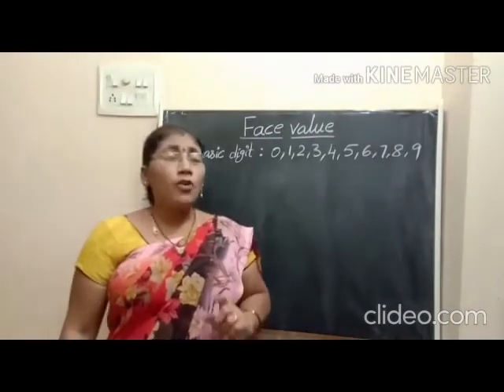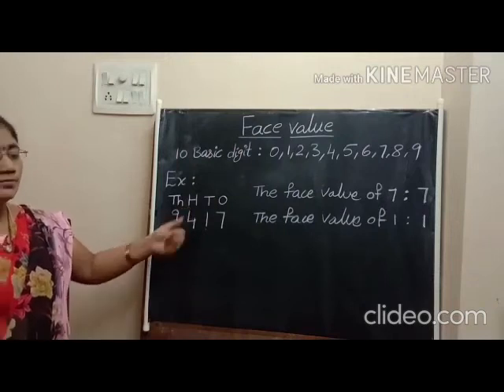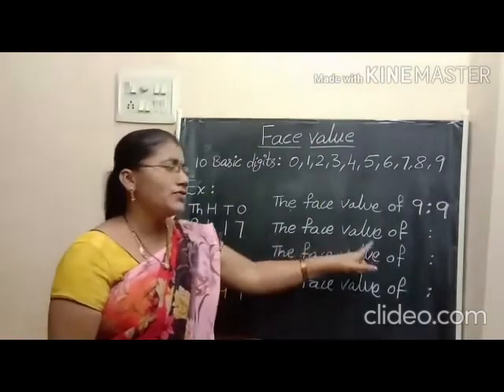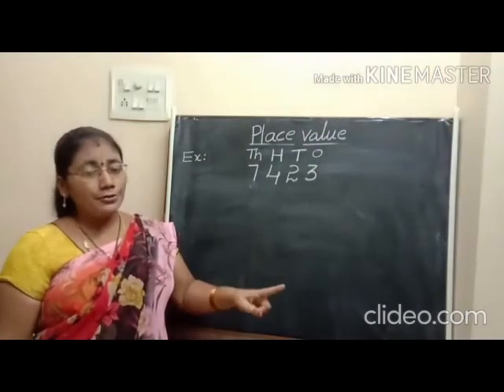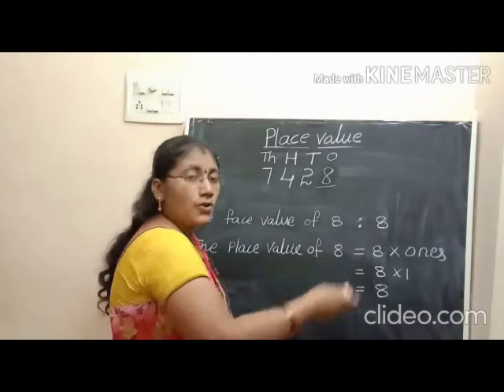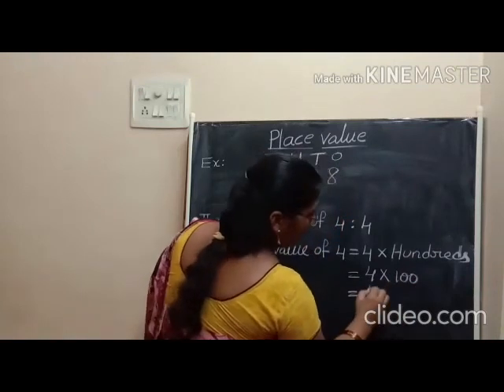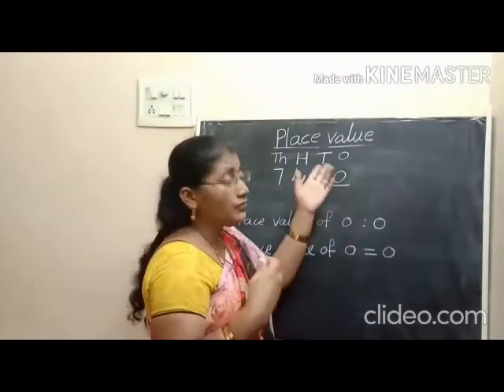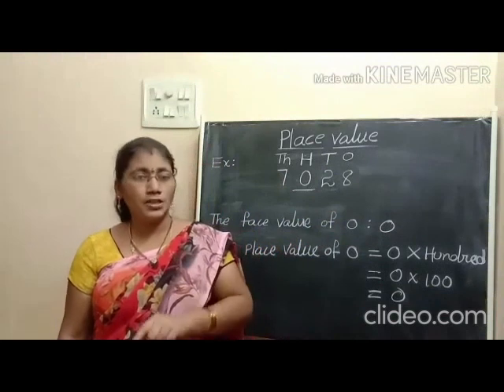Maths 3, 4, 5, 6th classes 4th video